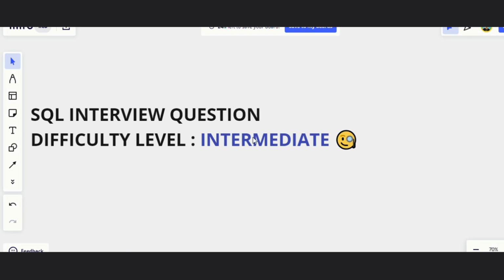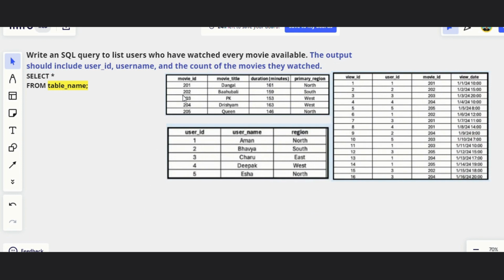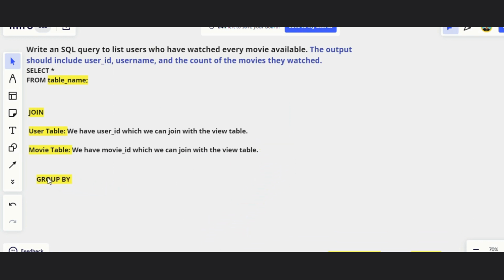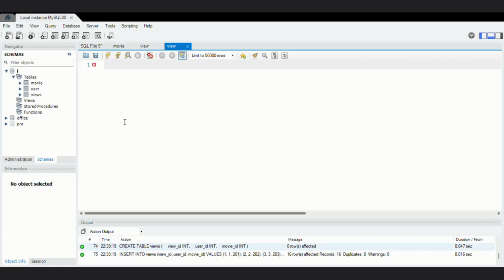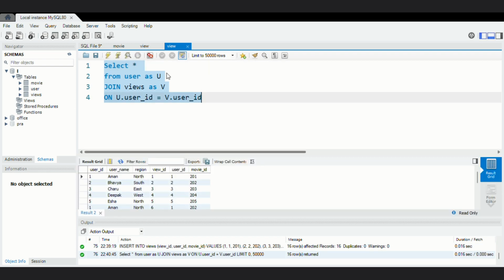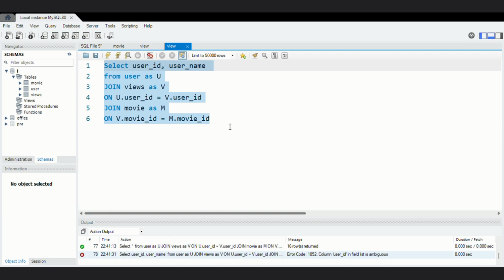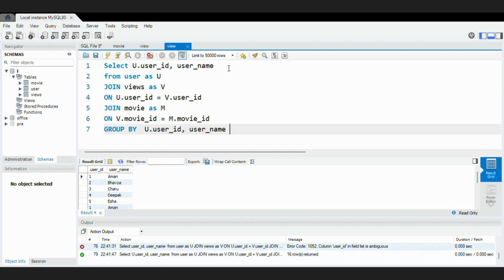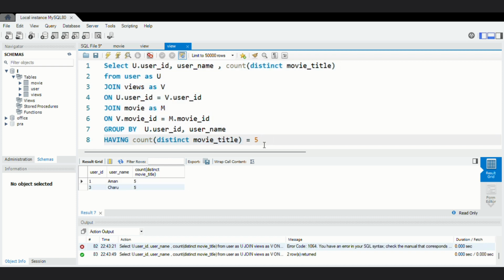SQL Super 30 Batch- Day 14 (Web Series)